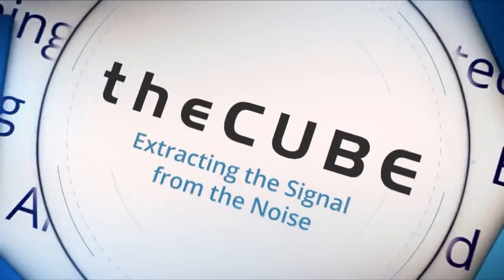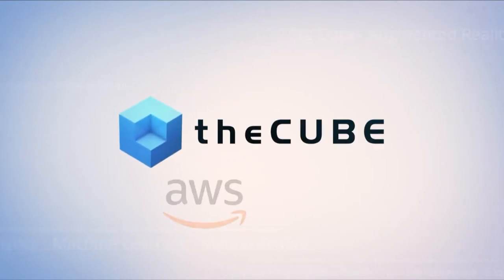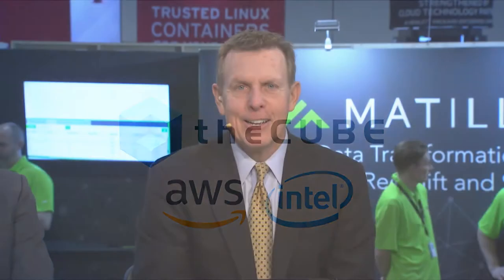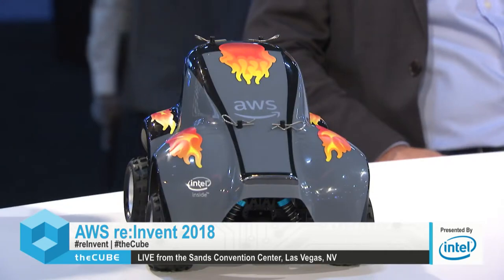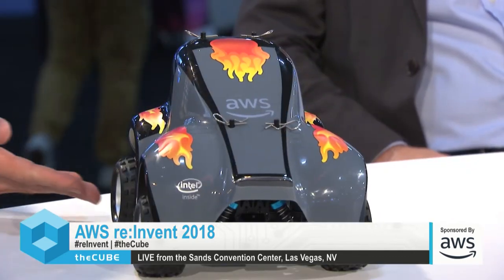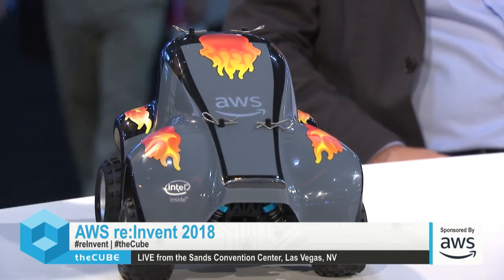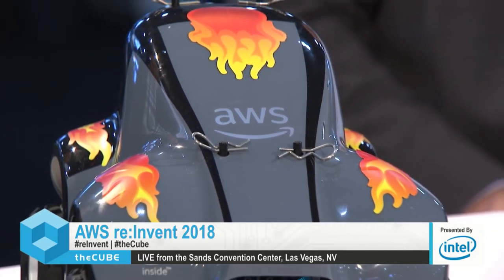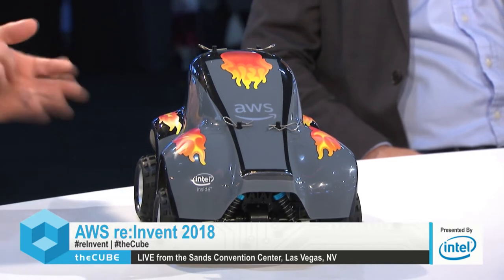Mike Miller, AWS AI | AWS re:Invent 2018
Mike Miller, Senior Manager, AWS AI, sits down with John Walls & Justin Warren at AWS re:Invent 2018 in Las Vegas, NV.

Go, DeepRacer, Go: How a toy car makes machine learning fun for developers

At this year’s AWS re:Invent in Las Vegas, Amazon.com Inc. launched its AWS DeepRacer. While it is a toy car on the outside, it is also a highly sophisticated reinforcement learning platform designed to teach software developers build, train and optimize models in the cloud, leveraging Amazon SageMaker and AWS RoboMaker.

DeepRacer was demonstrated during AWS re:Invent in conjunction with a workshop teaching developers how to use DeepRacer to build a reinforcement learning virtual model in the cloud and then deploy it to the “real-world” car.

“We believe that AWS DeepRacer is … [a] tool for us to help get this kind of innovative technology into the hands of everyday developers and data scientists,” said Mike Miller (pictured), senior manager of product management for AWS AI at Amazon Web Services Inc. He explained that this type of machine learning can have a steep learning curve and can be cost-prohibitive. DeepRacer is a way to make machine learning training more accessible to more people.

Miller spoke with John Walls (@JohnWalls21), co-host of theCUBE, SiliconANGLE Media’s mobile livestreaming studio, and guest host Justin Warren (@jpwarren), chief analyst at PivotNine Pty Ltd., during AWS re:Invent in Las Vegas. In addition to reinforcement learning, they also discussed how developers can compete with their cars in the “real world.” (* Disclosure below.)

Teaching the software to teach itself
The essence of reinforcement learning is that, rather than working through a large number of presubscribed models, the software learns and instructs itself as it goes. Therefore, if something works, the artificial intelligence keeps it; if it doesn’t work, the AI discards and ignores it, making it more efficient over time. As part of assisting in this task, reinforcement learning is set up with a “reward” function, as well as a set of hyper-parameters around the training episodes that it can be used later to refine its functions.

Reinforcement learning’s strength is how it makes a series of short-term decisions to optimize long-term goals. It is particularly useful in challenging, highly varied environments, such as manufacturing supply chain optimization, healthcare treatments, and autonomous driving.

“What differentiates [reinforcement learning] from other machine learning techniques is that it doesn’t require large data sets in order to train a model to make a prediction,” Miller said.

To add extra fun, Amazon has created an AWS DeepRacer League, where developers will be able to compete in time trials during upcoming Amazon events. The fastest lap times will be eligible to race in a final during next year’s 2019 AWS re:Invent, with a grand champions cup going to the fastest car.

Watch the complete video interview below, and be sure to check out more of SiliconANGLE’s and theCUBE’s coverage of AWS reInvent. (* Disclosure: Amazon Web Services Inc. sponsored this segment of theCUBE. Neither AWS nor other sponsors have editorial control over content on theCUBE or SiliconANGLE.